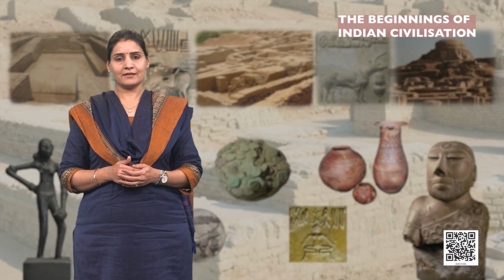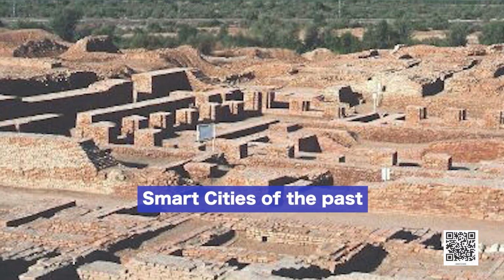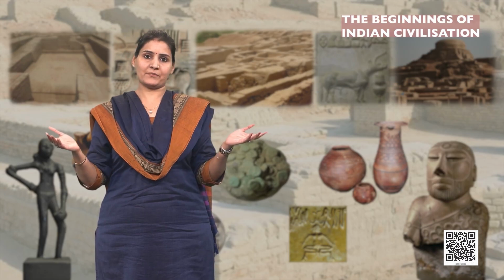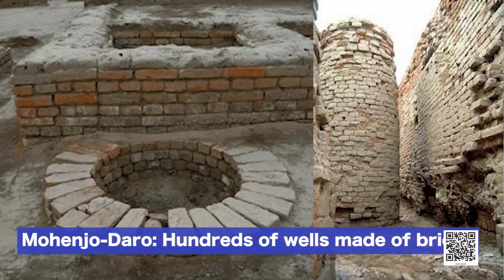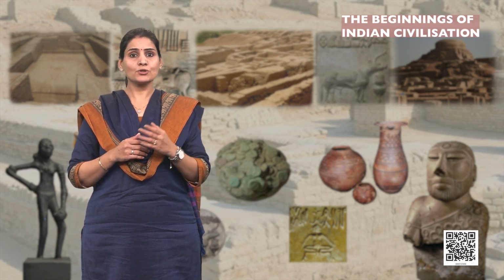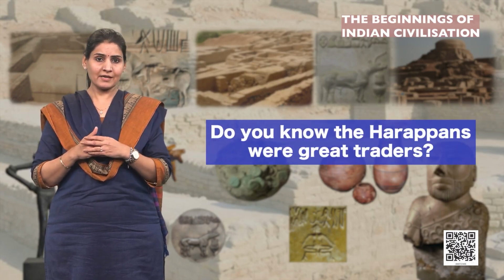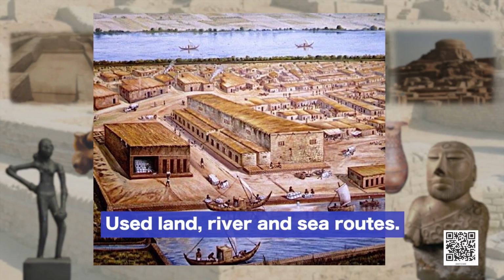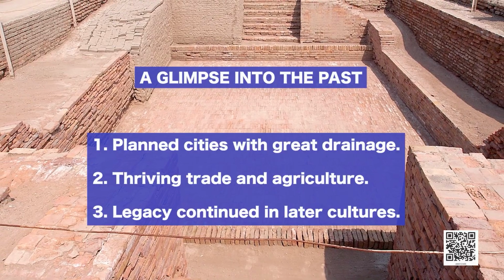NCERT Textbook, Social Sceince Chapter 6 The Beginnings of Indian Civilisation Part 2